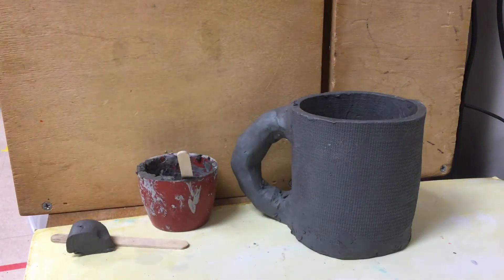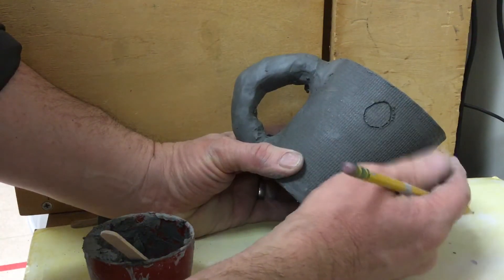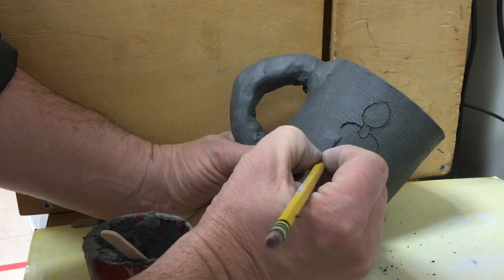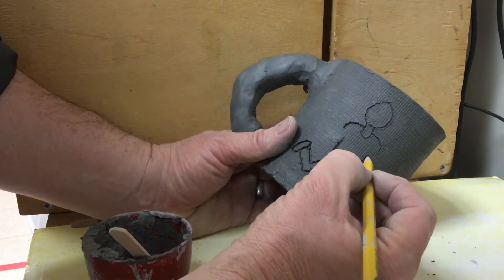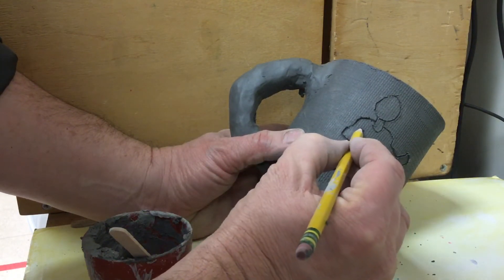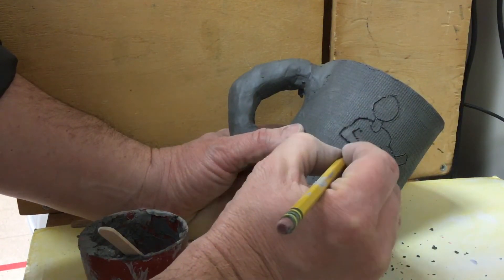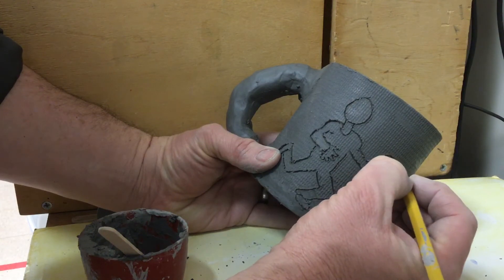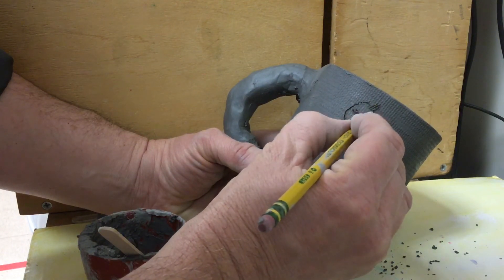Art: Clay-Subtractive Sculpting on a cup.